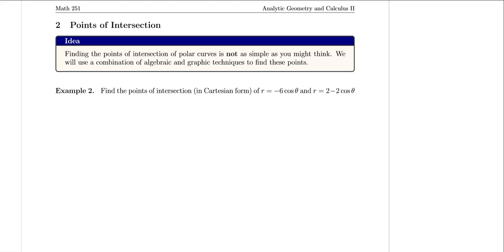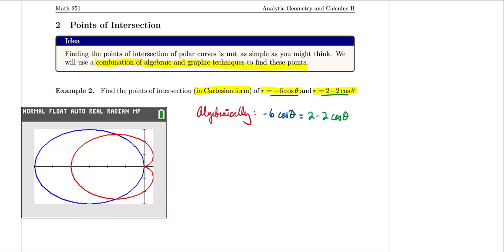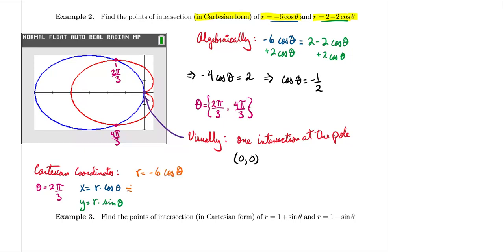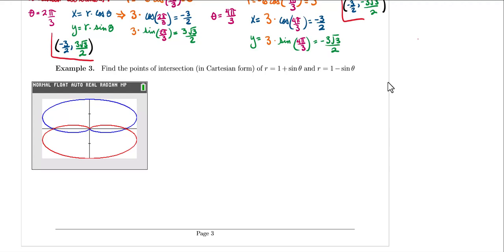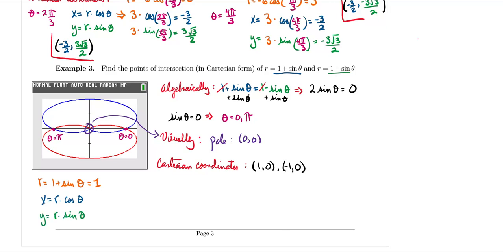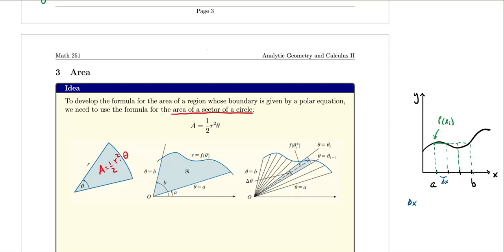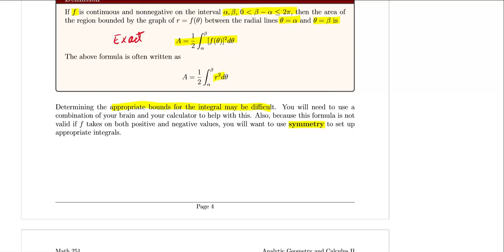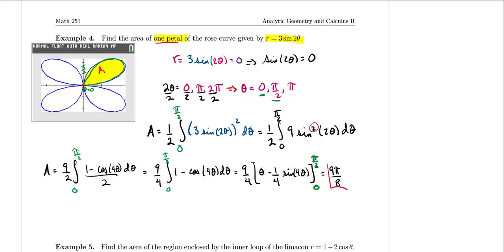12.3 Calculus for Polar Part 2